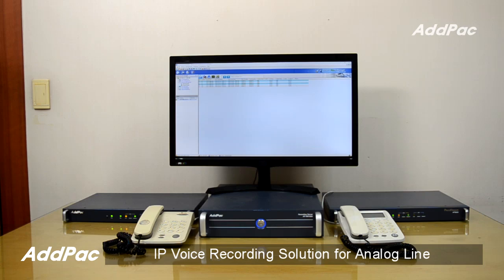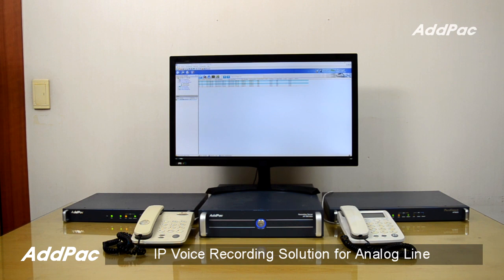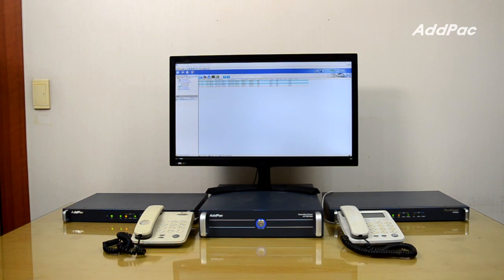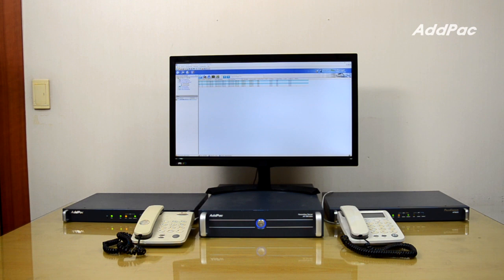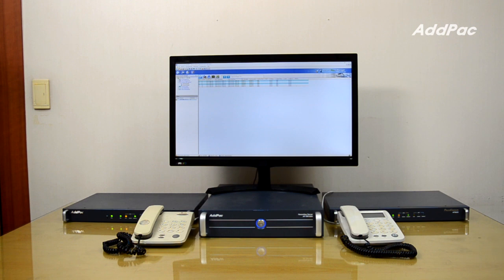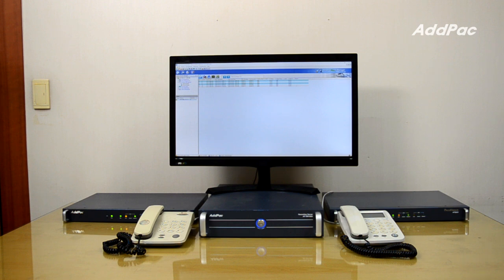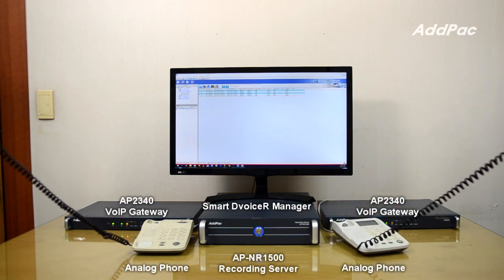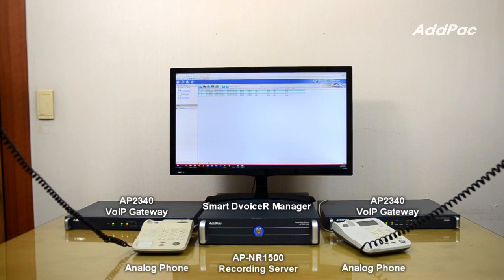IP Voice Recording solution for Analog Line(아날로그 IP음성 녹취 솔루션)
IP Voice Recording solution for Analog Line
(아날로그 IP음성 녹취 솔루션)